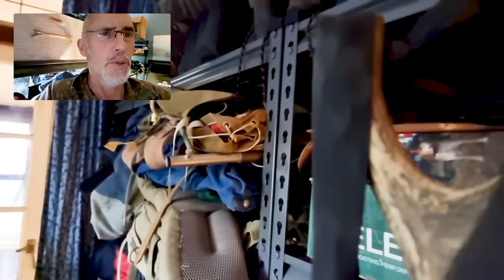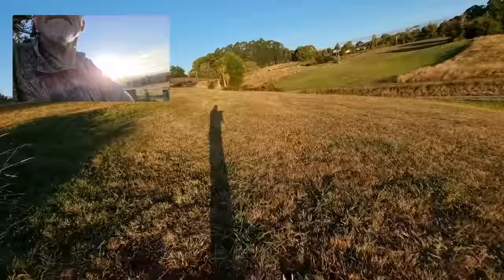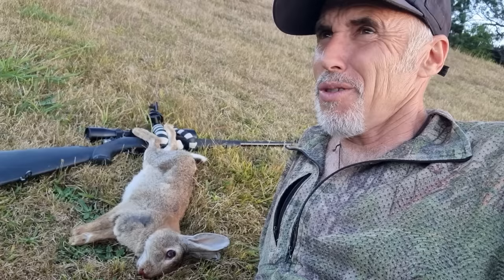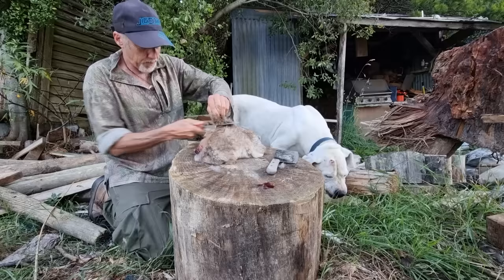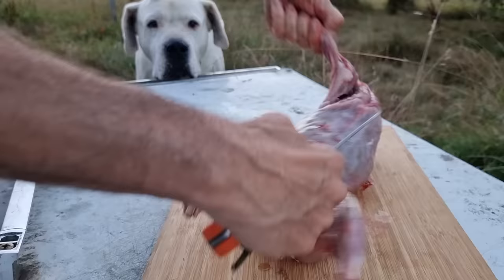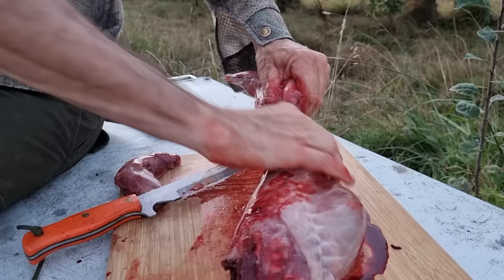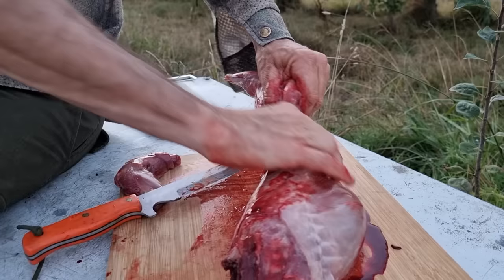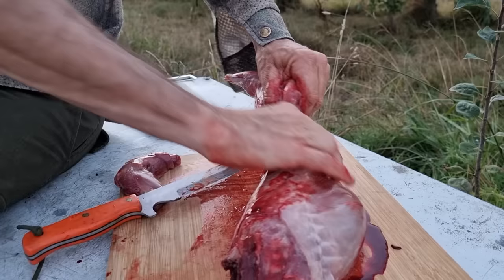Wild Rabbit ~ Hunt, Clean, Cook, Chomp & Chew ~ Clay Tall Stories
Living in the country generally means eating rabbits. I love it. Chicken of the land but better. Join me in this catch clean cook chomp & chew video.